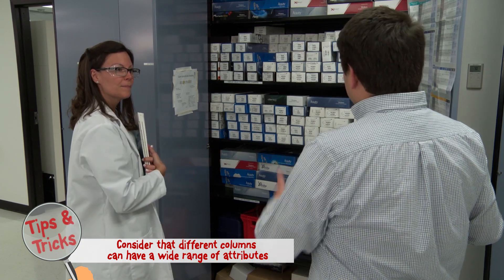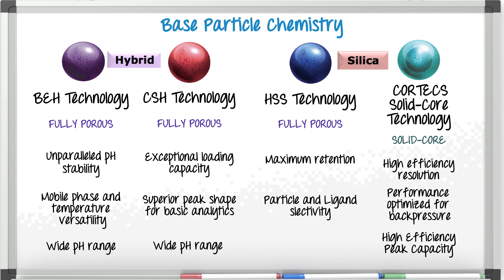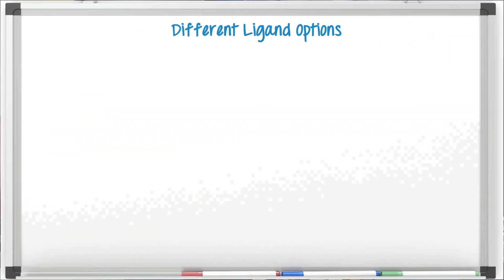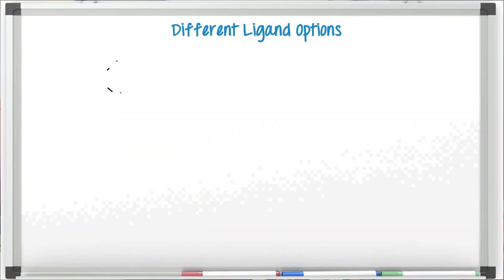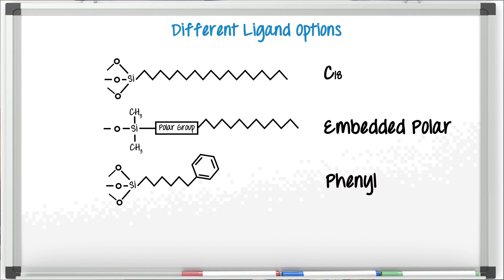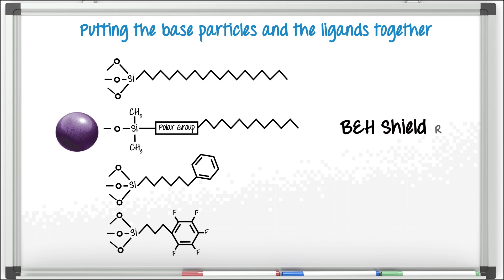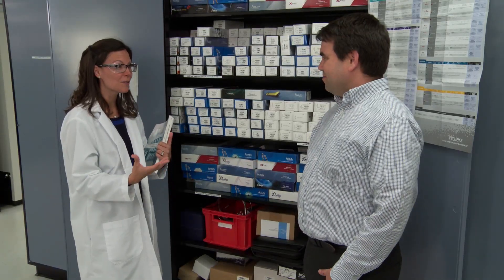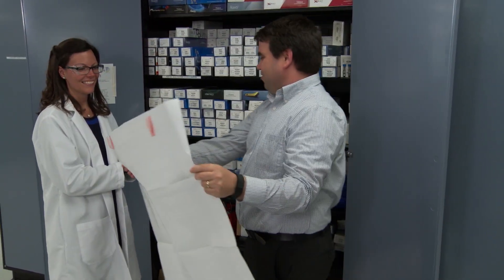Behind the Science, ep. 16: Simple column screening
How do you know what’s the right column for your chromatographic separation? Hybrid and silica particles. High pH, low pH. Bonded phase ligands of C18, embedded polar, phenyl, and pentafluorophenyl. Don’t just choose the same column you were using for your last analysis. Our host Jen Fournier talks with Jonathan Turner, columns marketing manager at Waters, to get tips about a smart approach to column screening. "A Complete Solution to Perform a Systematic Screening Protocol for LC Method Development."